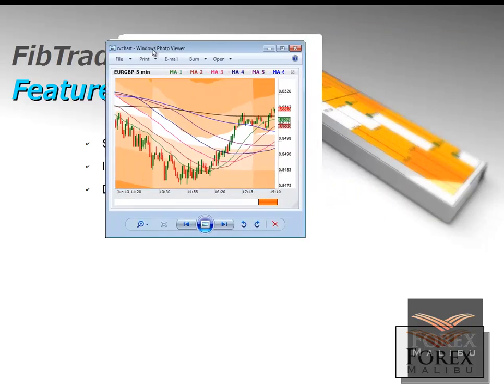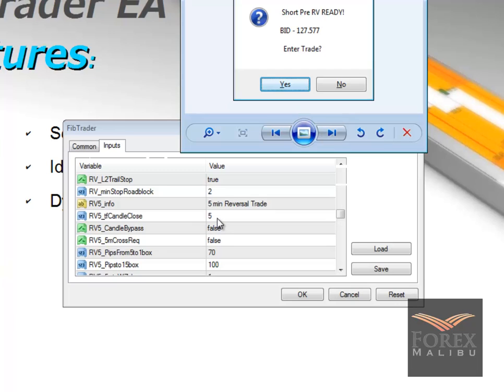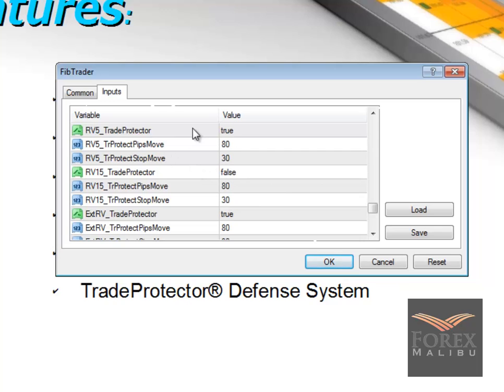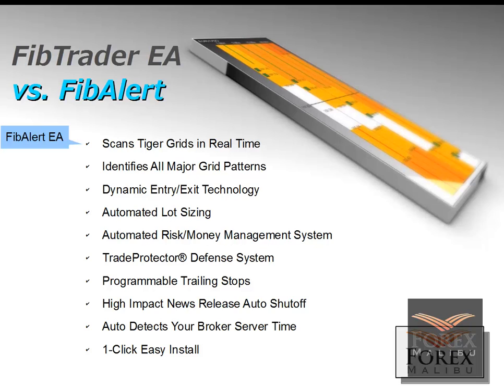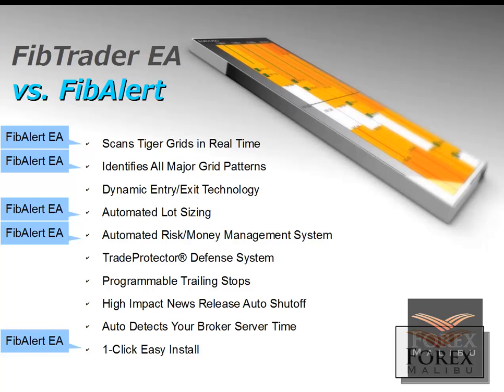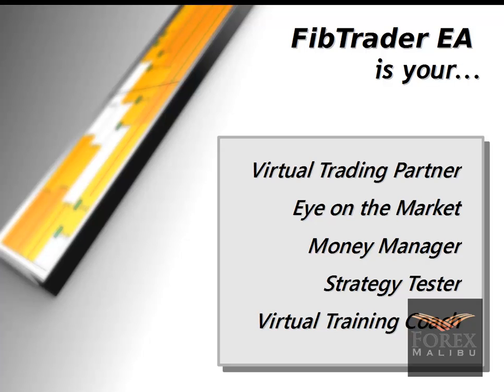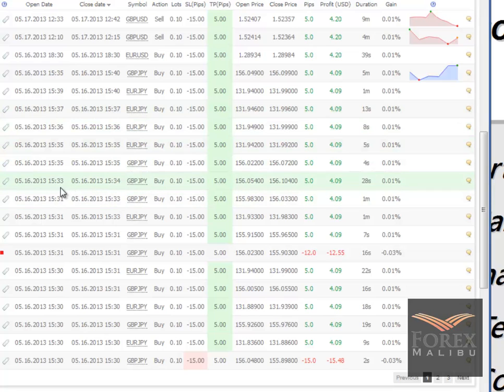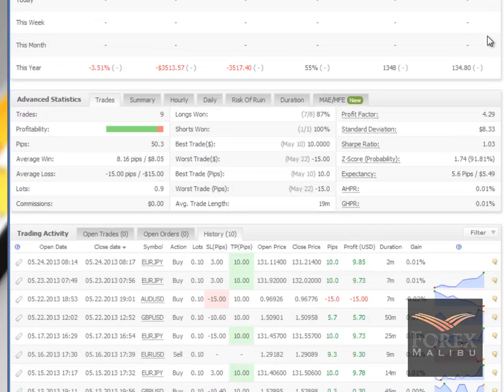FibTrader Expert Advisor Webinar HD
- This is the FibTrader Expert Advisor Forex Day Trading Software Webinar in its entirety in HD!!.. Please watch and join us for a 30 Day Trial with the FibTrader forex robot. Based on the Tiger Time Lanes Dynamic Fibonacci Grids multi timeframe software.